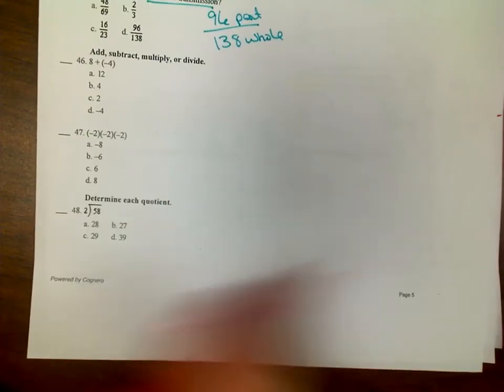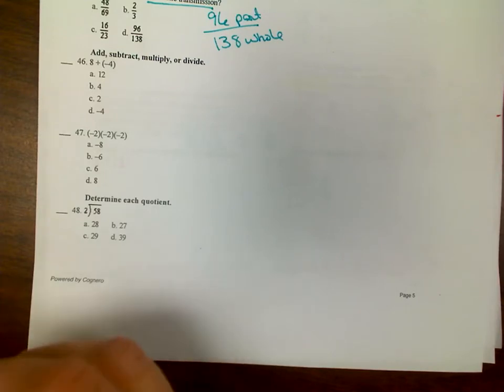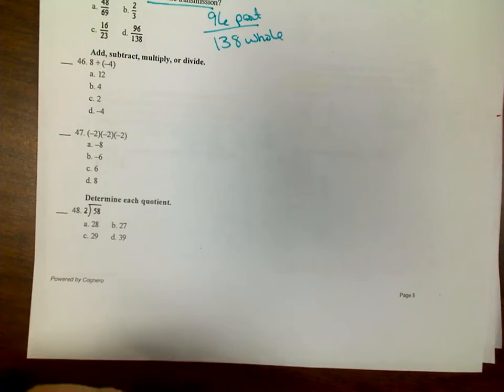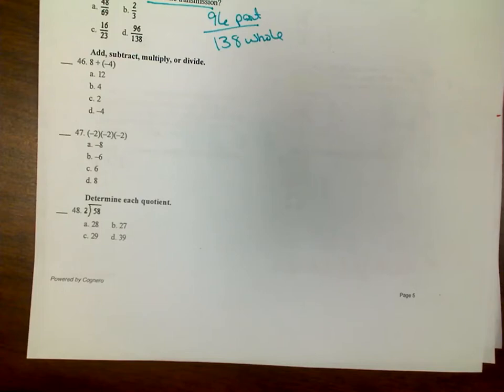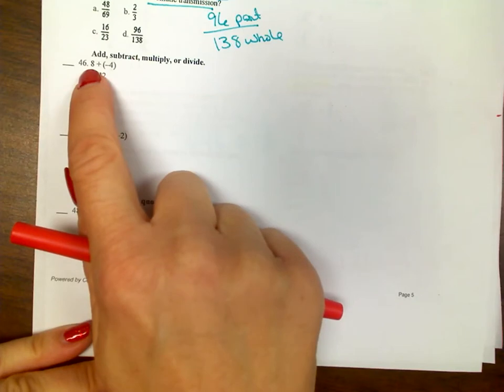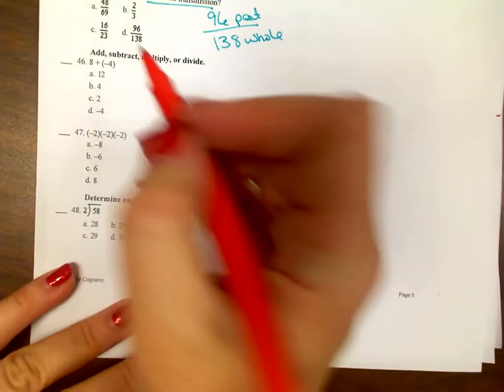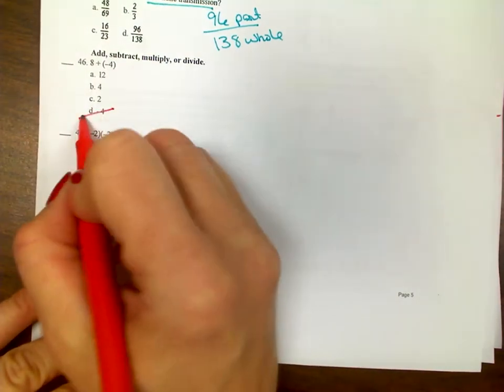6th Grade Semester Exam Part 2